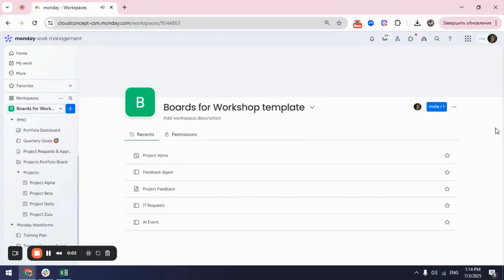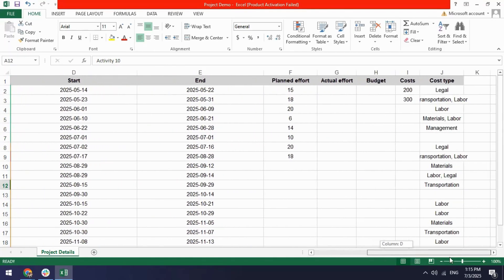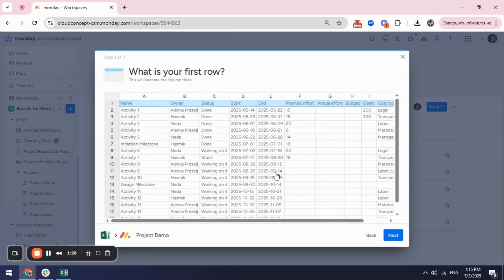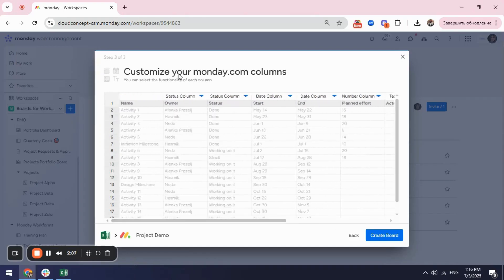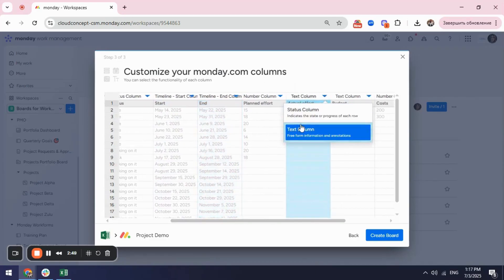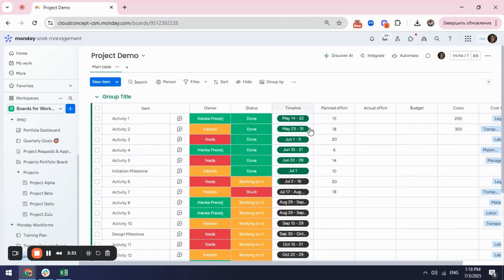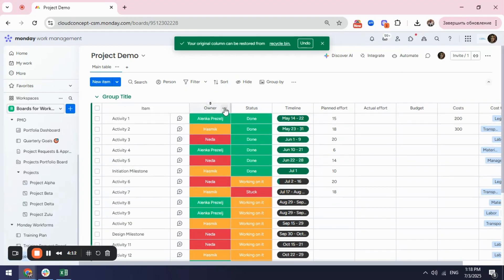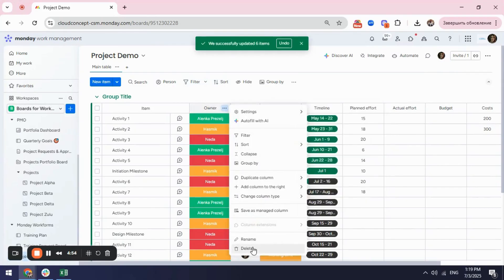How to Upload Projects from Excel to monday.com | Step-by-Step Board Creation Tutorial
Learn how to easily import your project from Excel into monday.com and create a fully functional board in minutes!In this tutorial, Hasmik Makaryan, Senior Customer Success Manager at @cloudconceptofficial , walks you through:
* Preparing your Excel file for smooth import
* Customizing column types (Status, Date, Number, etc.)
* Making post-import adjustments like assigning owners & changing column types
Whether you’re new to @mondaydotcom or looking to streamline your workflow, this step-by-step guide will help you save time and avoid manual data entry.